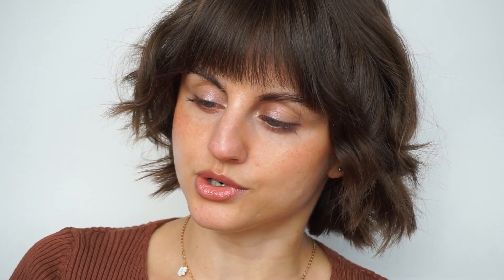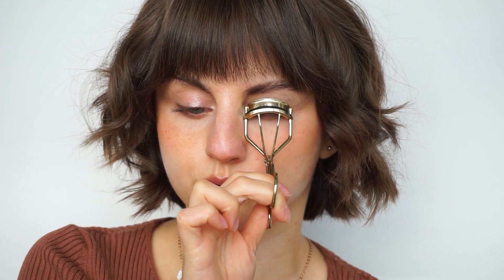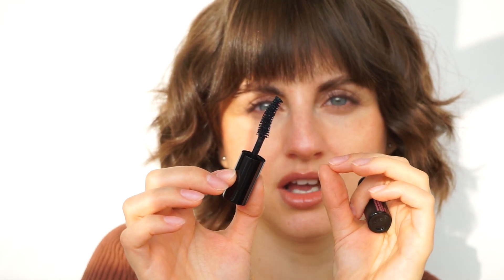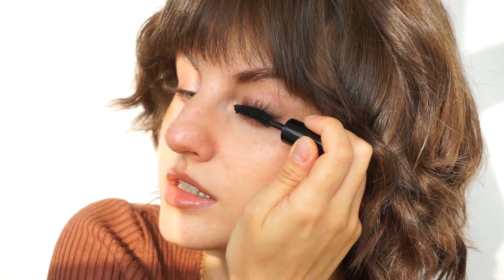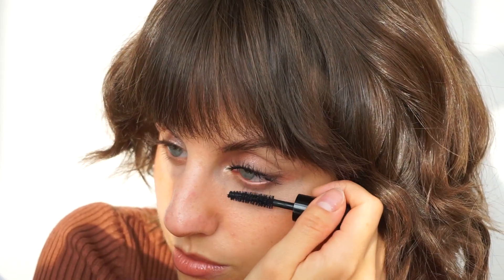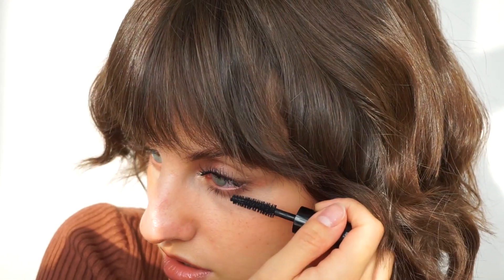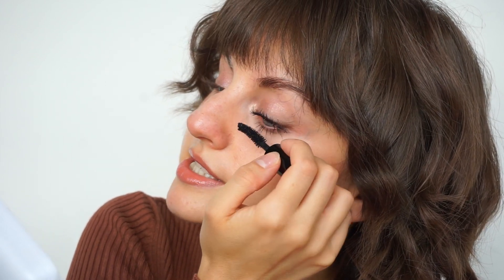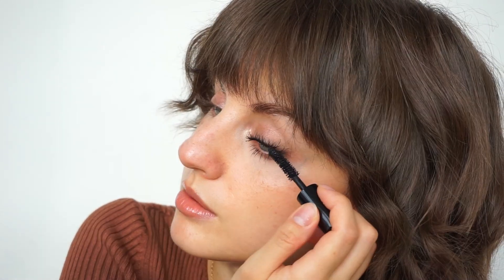Benefit Fan Fest mascara review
Heyy, today I'm testing out the new Fan Fest mascara from Benefit Cosmetics 😍Watch to see a demo and my review on it